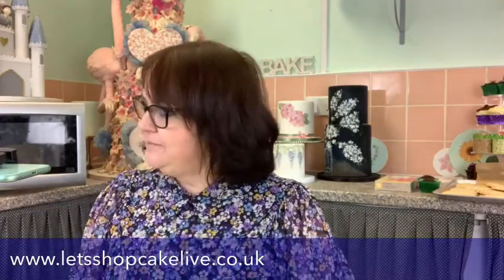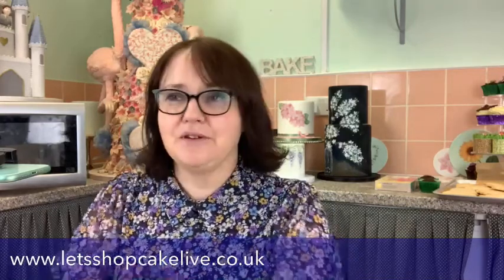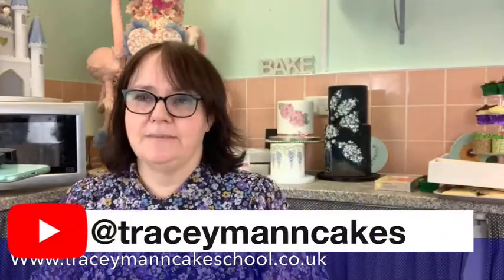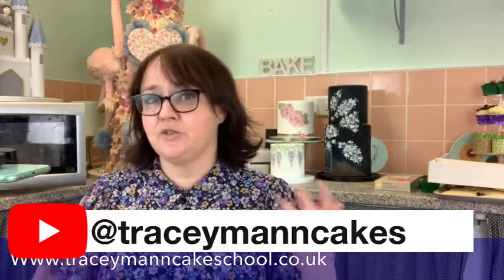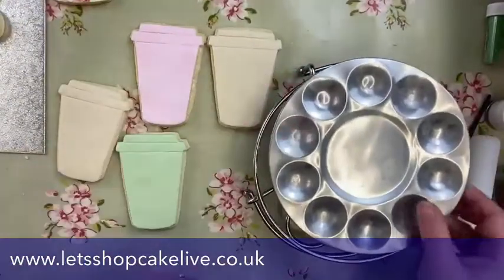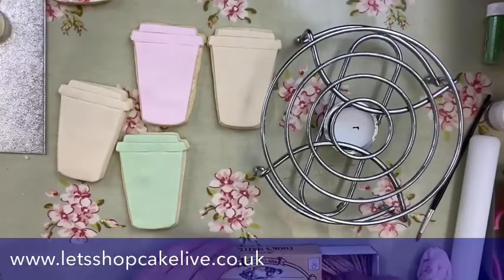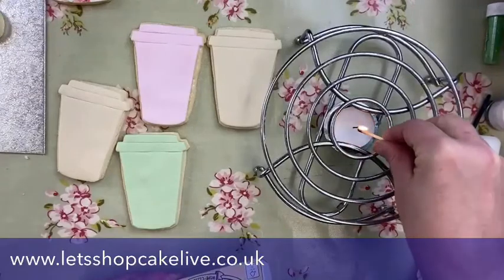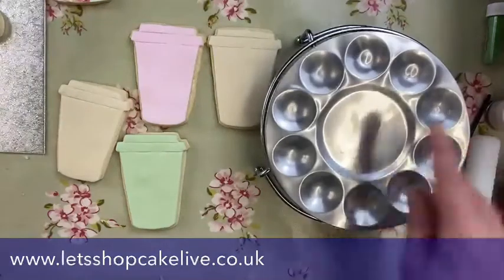Let's Shop Cake Live! 1st May 2021 edition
This was a live edition of my cake shopping channel Let's Shop Cake Live.
This is live  programme on Facebook every Saturday at 10am